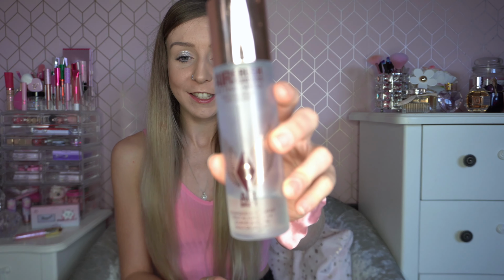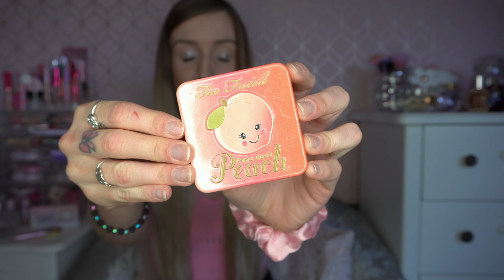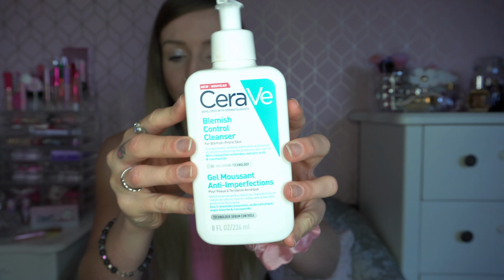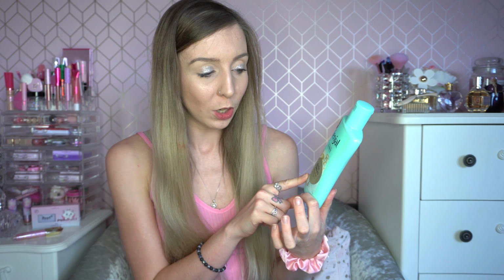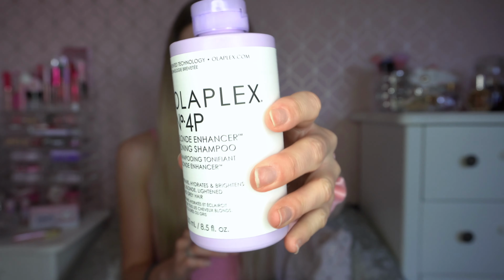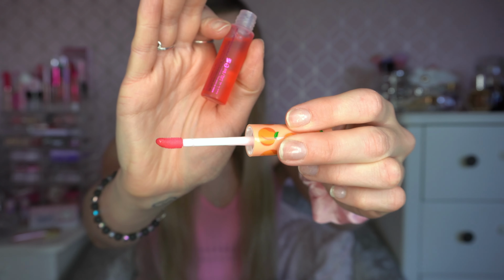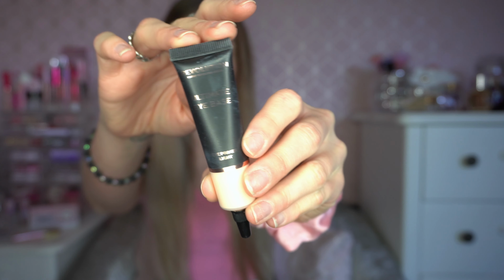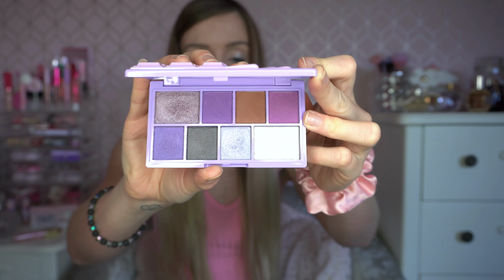BEAUTY FAVOURITES SEPTEMBER 2022 💄 Blursh, Olaplex, Charlotte Tilbury + More 💕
Hey Glitters! Here is my BEAUTY FAVOURITES SEPTEMBER video! My favourite beauty & makeup products… OMG! 😍💄👸🏼💕

Zoey x